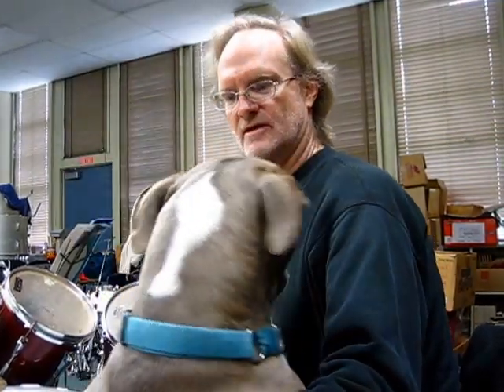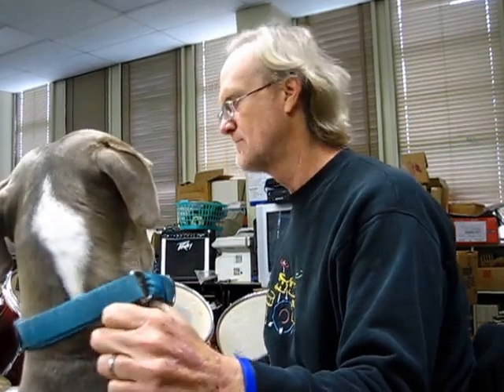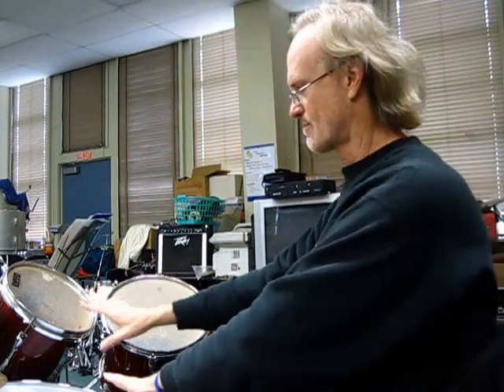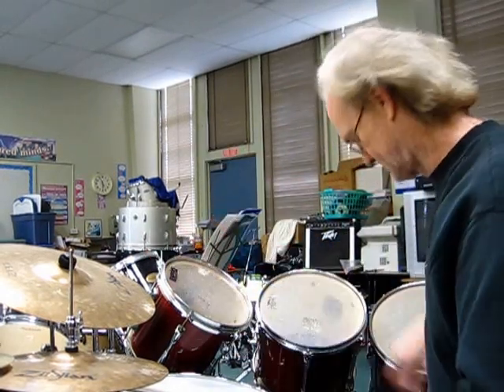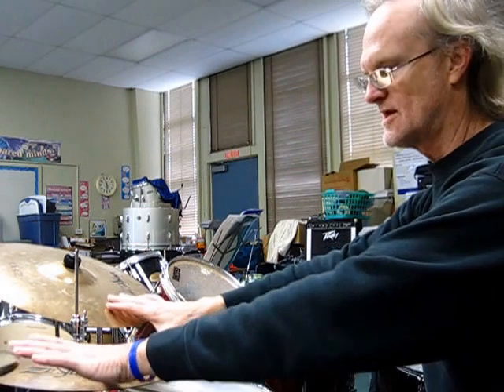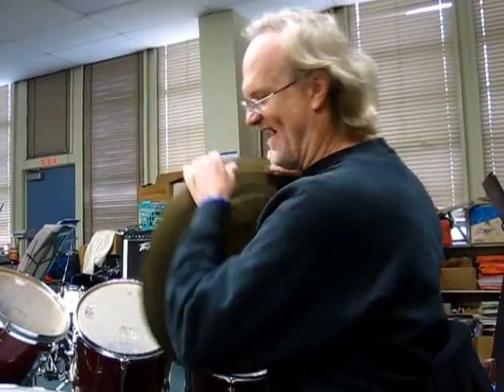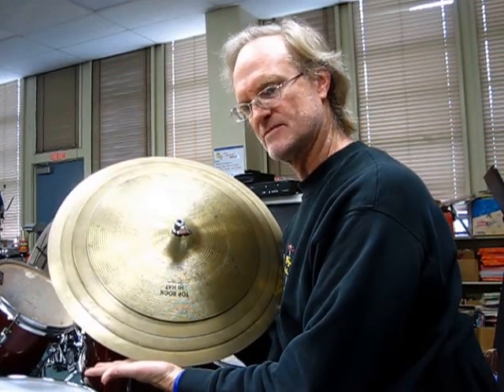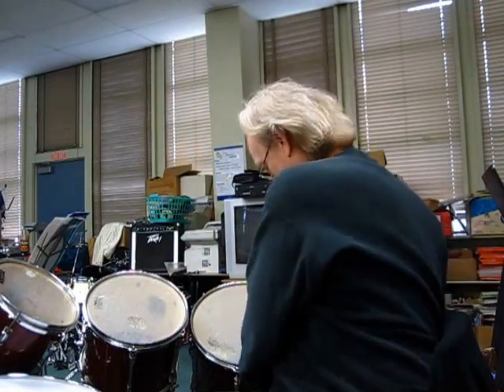Paws & Paradiddles Intro to the Cymbals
Introduction & Overview of the Cymbals